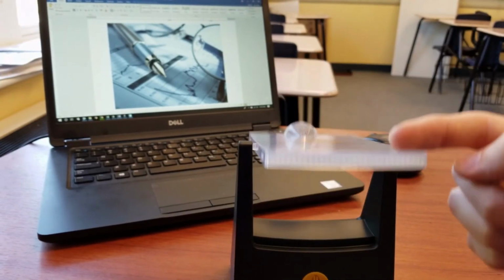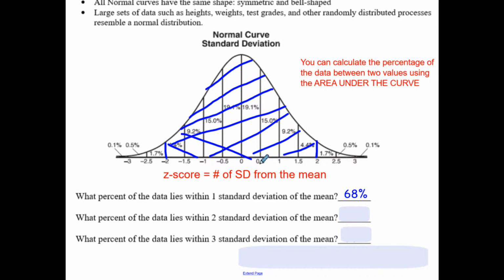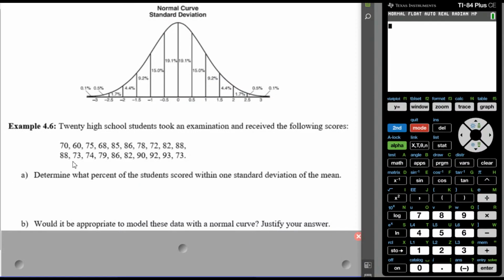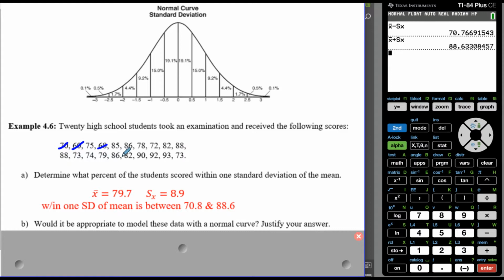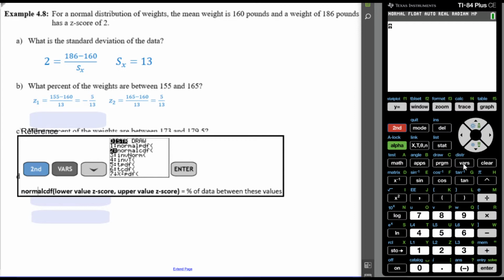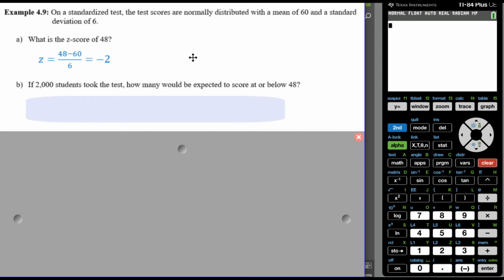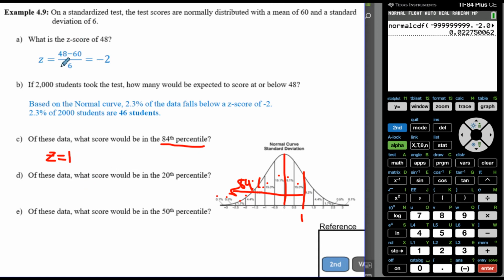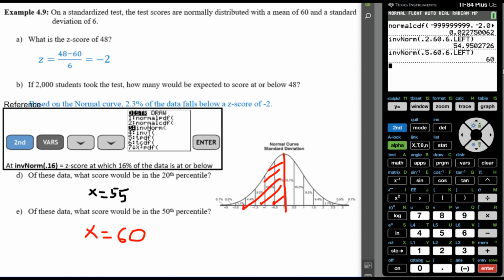The Normal Curve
Timecode Index:
(0:16) - Introduction to Bell Curve
(0:59) - Key Features of the Normal Curve
(3:41) - Calculations with the Normal curve
(5:15) - Calculations using TI-84 calculator
(14:50) - Inverse Normal calculations